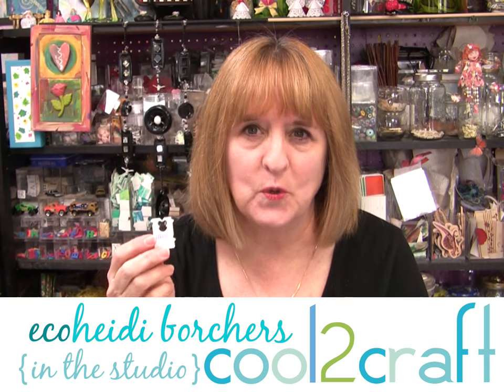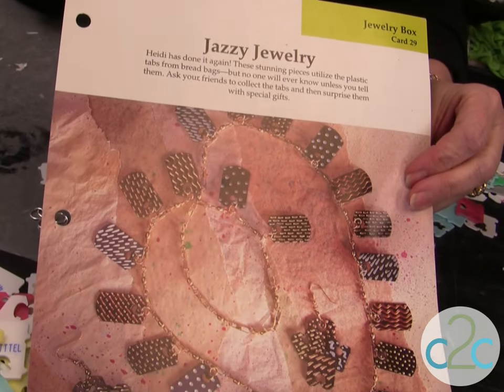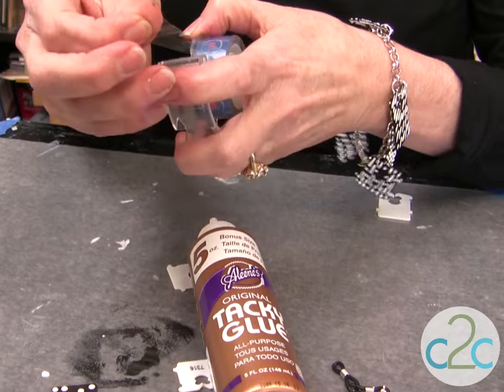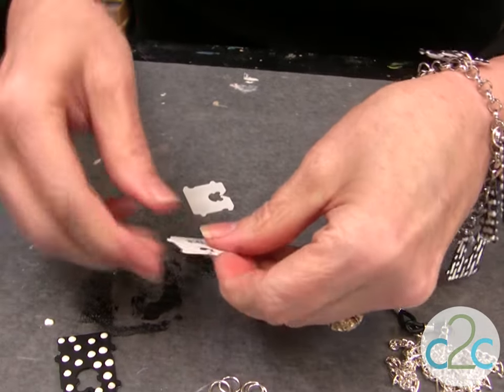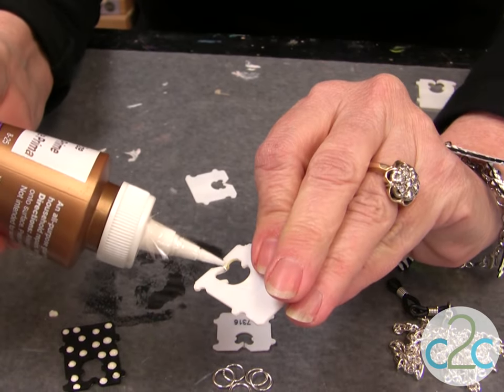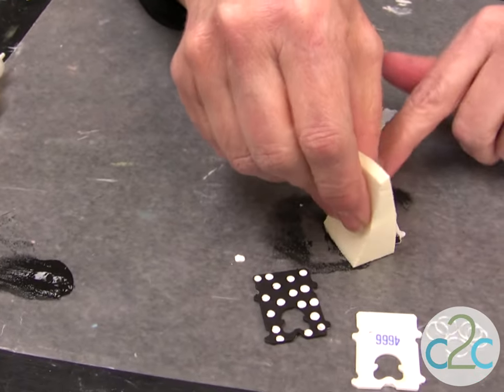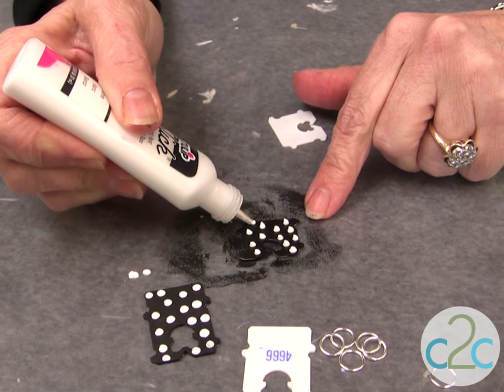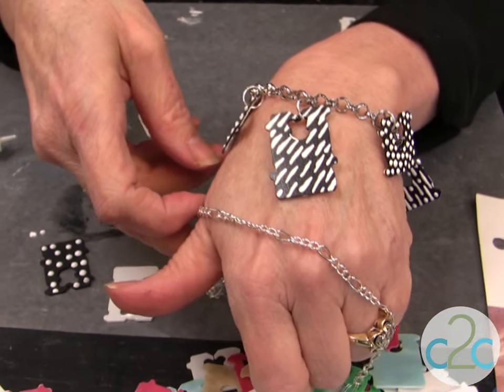How to Make a Bread Tag Charm Bracelet by EcoHeidi Borchers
In this video, EcoHeidi shows you how easy it is to transform bread tags into charms that you can use to create fun bracelets and necklaces. Painted with acrylic paint and Tulip Dimensional Paints, this is a very cool way to upcycle trash into treasures!